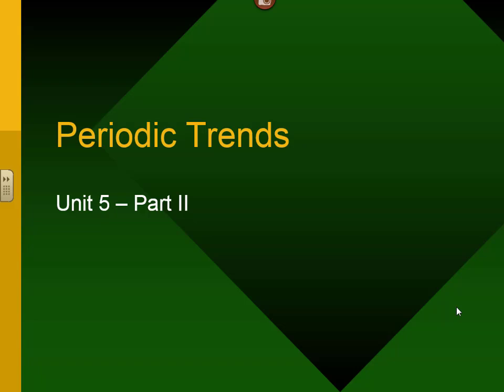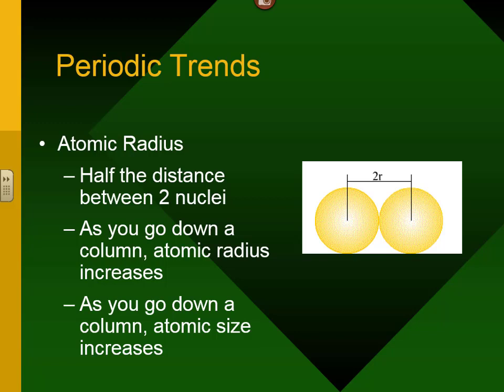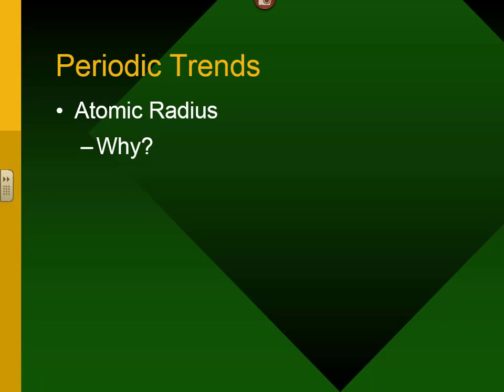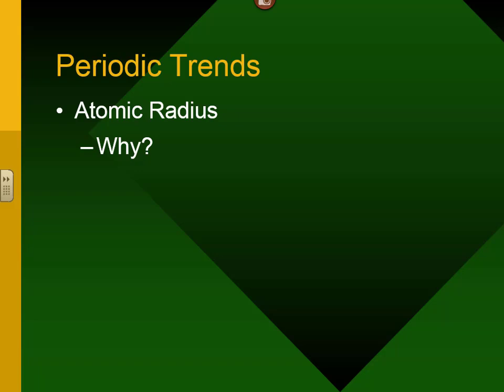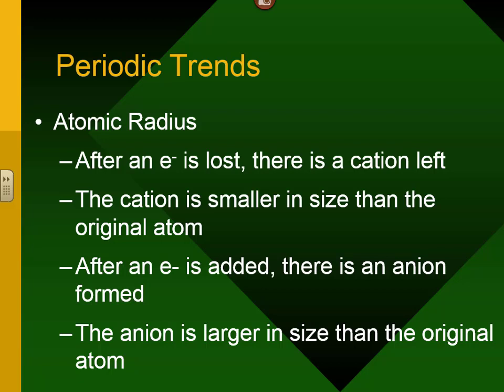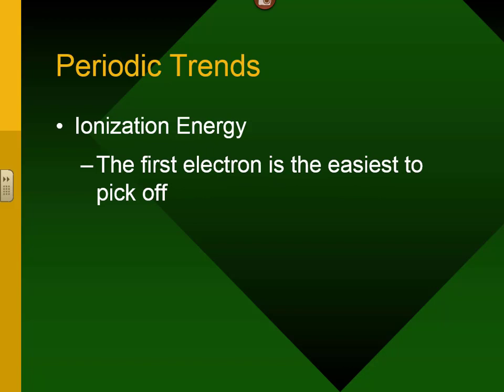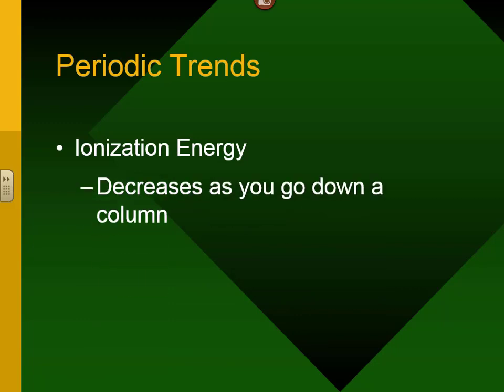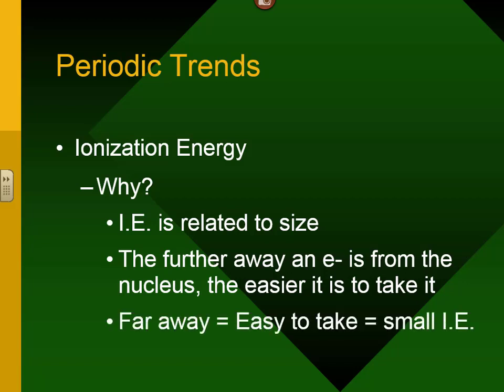Atomic Radius and Ionization Energy